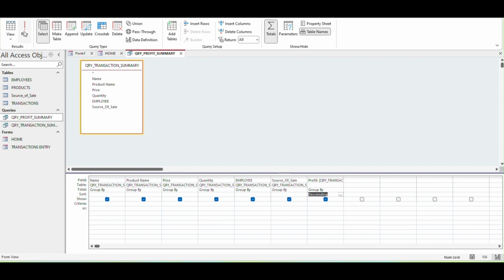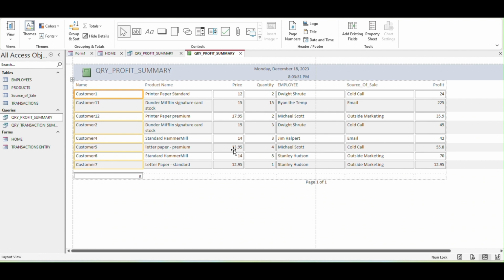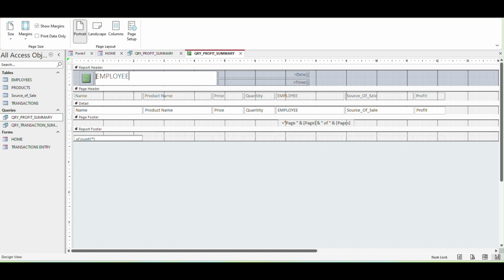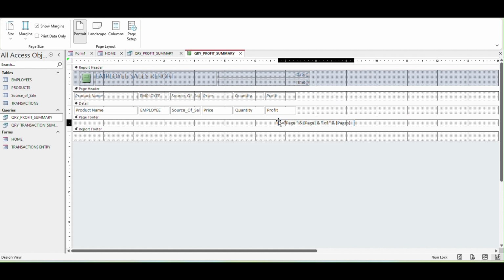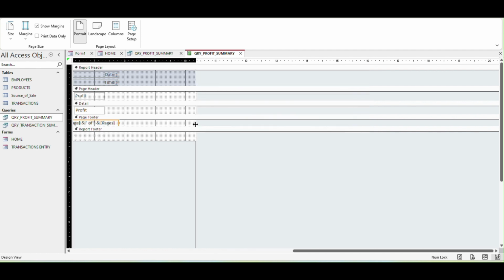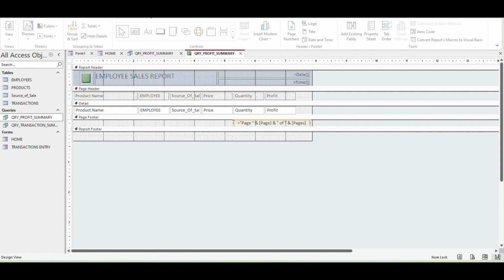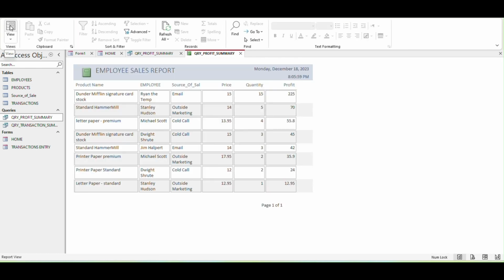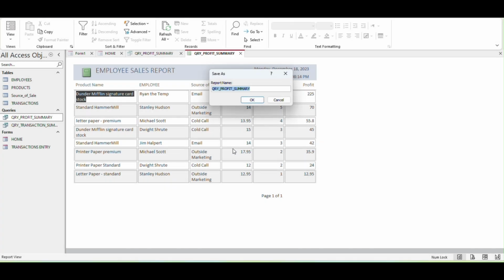MS Access 2021 Part 6 - Building Reports from Custom Queries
Building reports from custom queries in Microsoft Access 2021. We continue our tutorial series using the Dunder Mifflin database to demonstrate how to create an Access database.